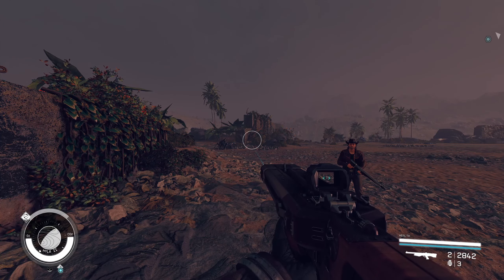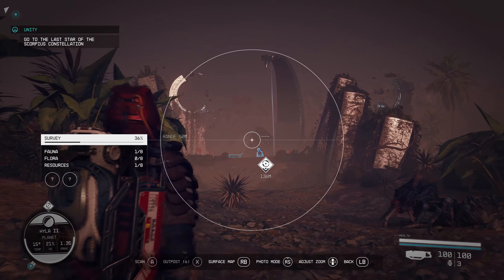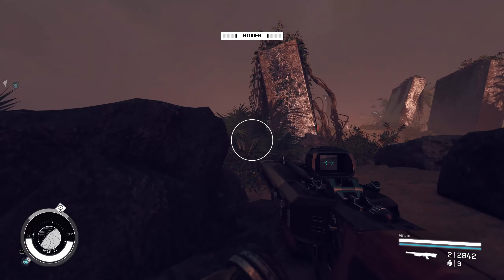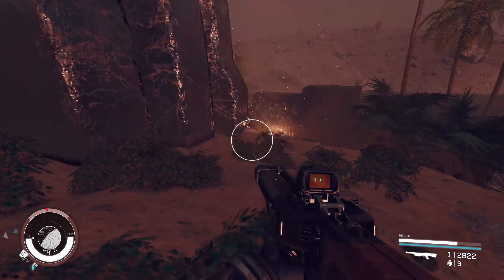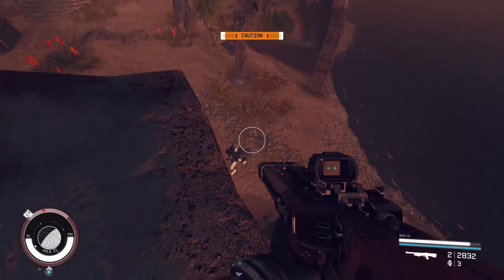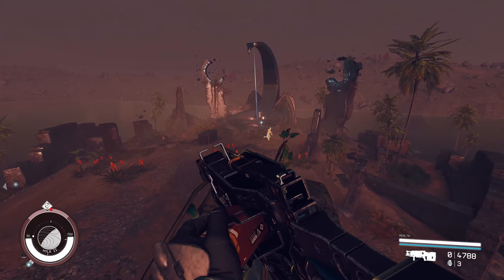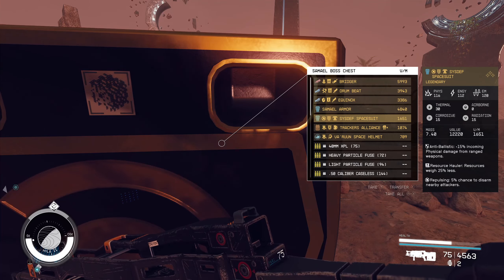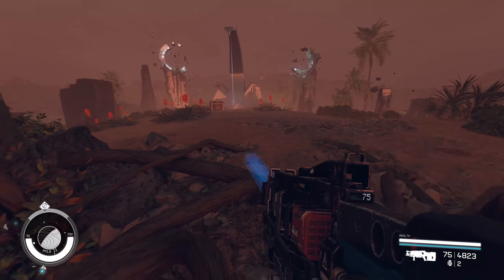Starfield Mods - UNIQUE BOSS MOD - WEEK 1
Today we are showcasing the awesome Samael Boss Mod from InquisitorOverhaulsReturn on Nexus Mods. Link to the Mod Below

102% 768/750

John Amos

Motherboard - ASUS ROG Crosshair VIII Hero Wifi
RAM - 64GB - 4 x 16GB TEAMGROUP DDR4-3200
GPU - NVIDIA GeForce RTX 4080 16GB
Storage - WDB LACK SN750 2TB - Game Drive
               - 12TB Media Drive